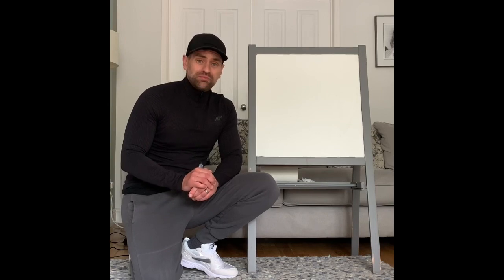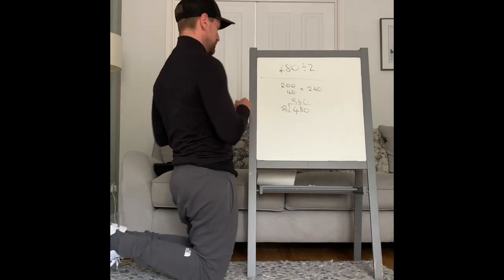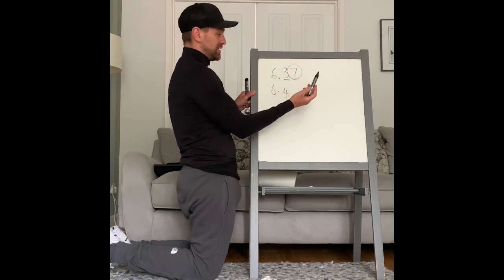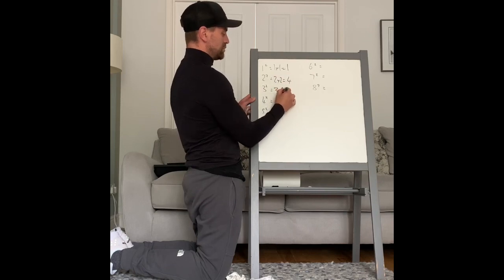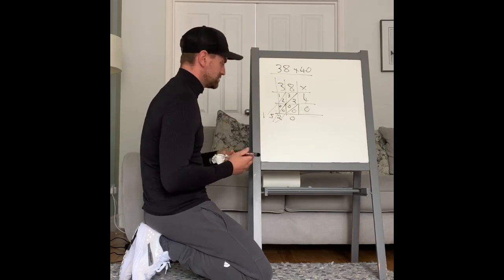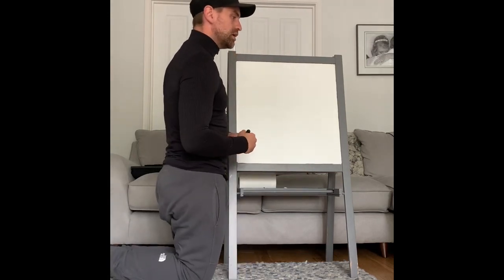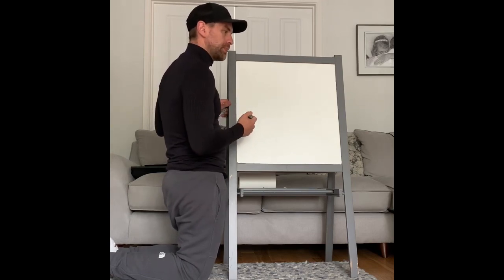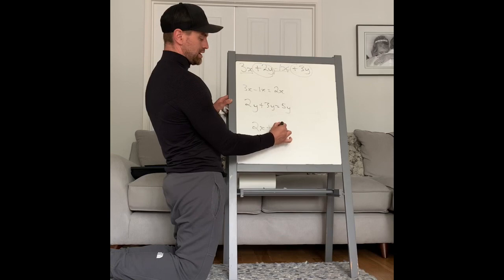Mr Birch’s Secondary Maths Mega Basics. 10 a day. Wk 4 lesson 1/5